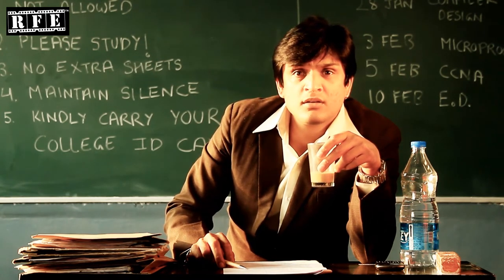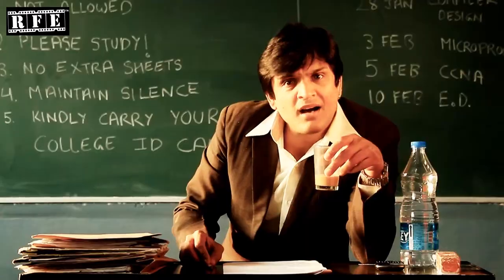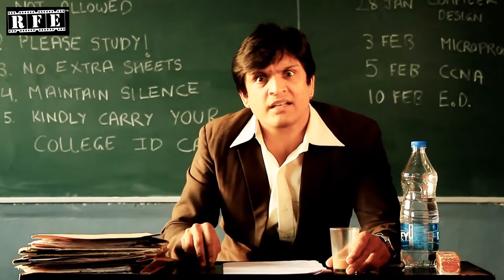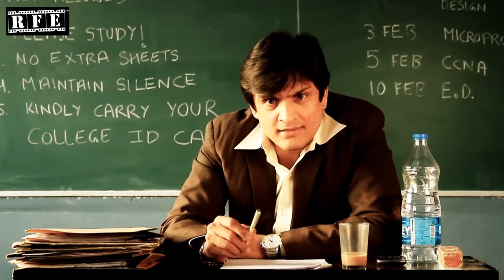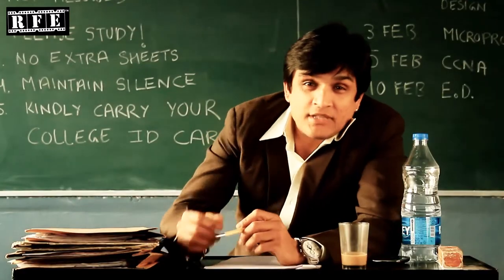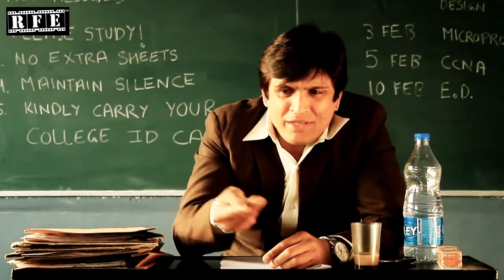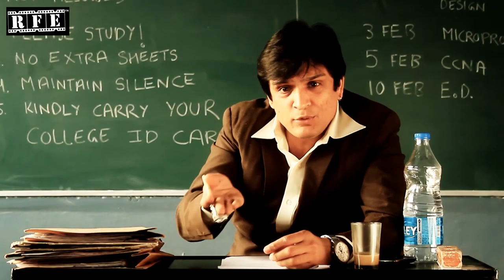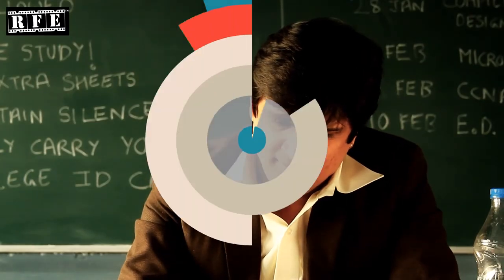Best Micro Processor explained in Engineering - Students Hilarious Viva Answers | Funny Comedy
Kamley revolves around affluent Punjabi students, appearing for their Viva examination. The film potrays a sequence of examination rounds for each student, where they are tested on their course-based knowledge. A humorously sketched screenplay, Kamley is all about "A Funny Reality" of college life.

Digitally Powered By:
Rolling Frames Entertainment ( Digital Entertainment Network )